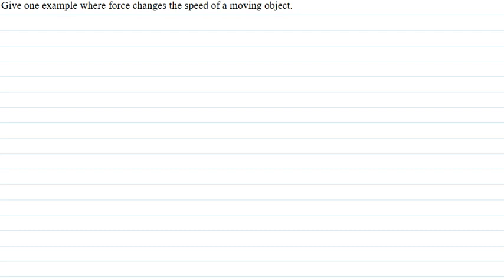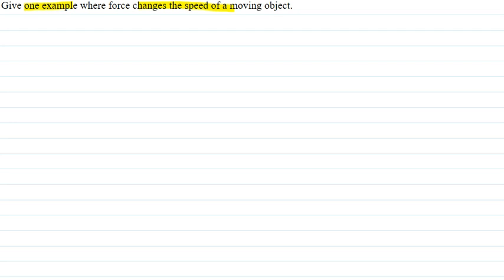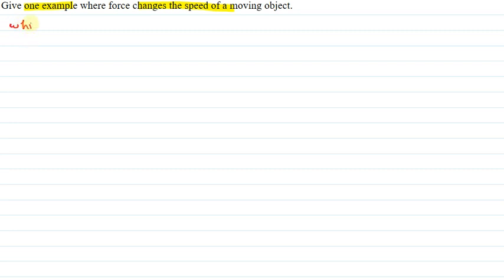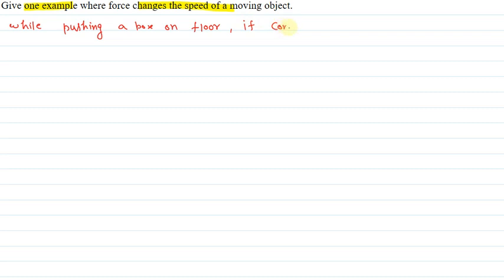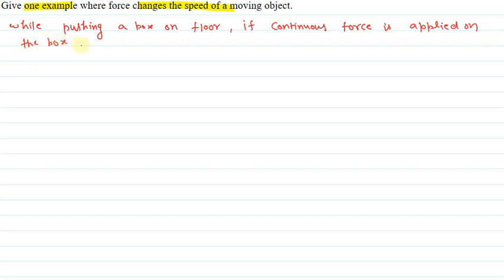give one example where force changes the speed of a moving object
this video is for science students

give one example fear force changes the speed of a moving object